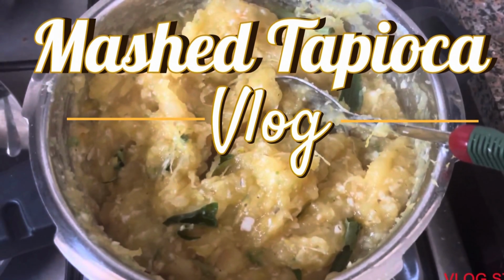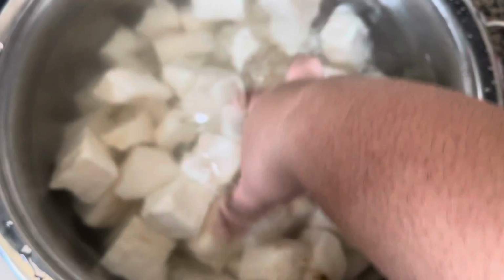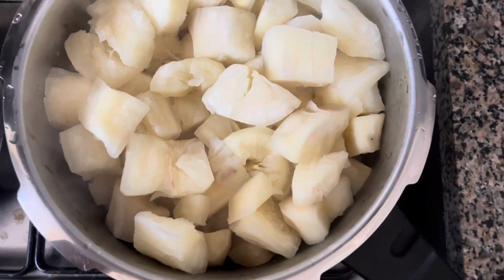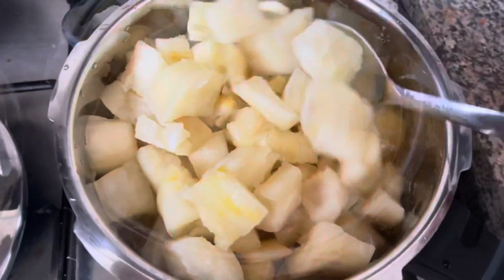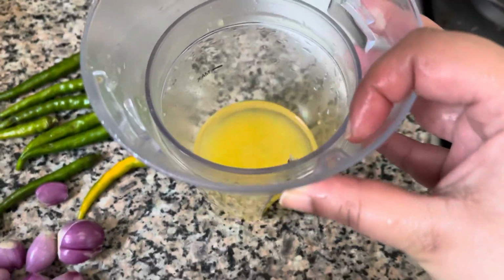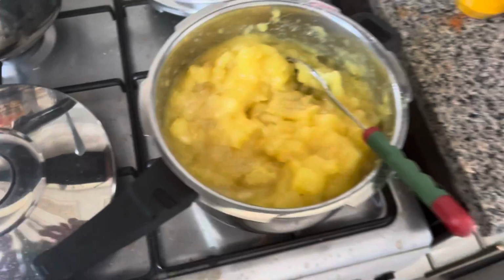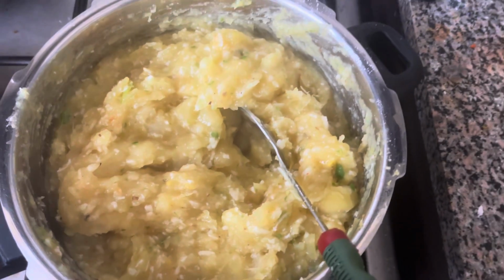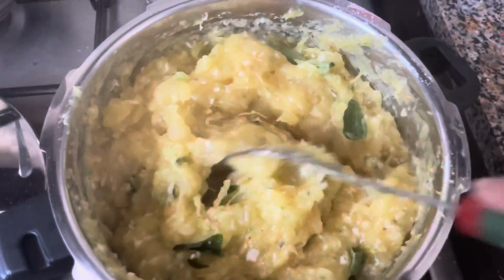Ep. 4 | Mashed Tapioca | Kappapuzhukku | Yuca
Mashed Tapioca or kappapuzhukku is a staple of most Kerala households and in today’s video I’m gonna show you how it is to make it. Did I mention, it’s vegan? Yes, that’s right, it absolutely vegan. But me being a true blue Keralite, I also pair mashed tapioca with a nice, spicy fish curry. If you’re vegan, you can definitely pair it with a nice crisp green salad.
Check out my full video to see how easy it is to make this delicious dish!